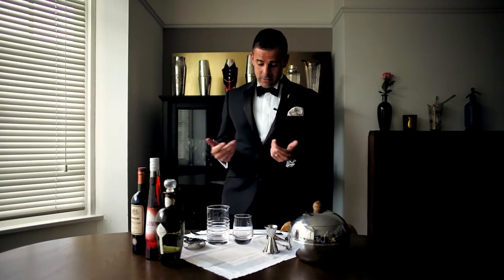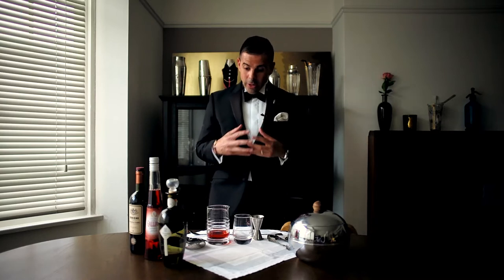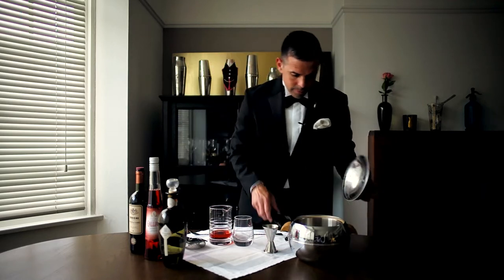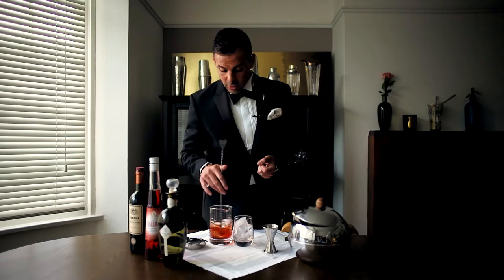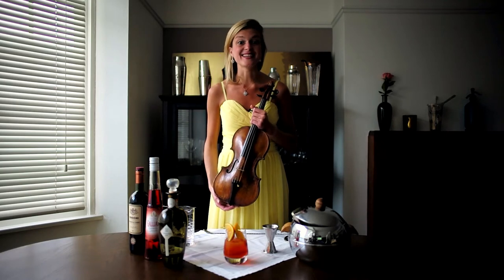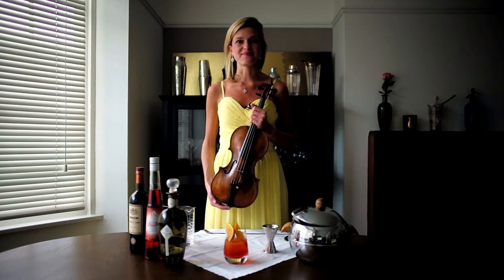Martini Melody, Episode 2: The Negroni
Welcome to Episode 2 of Martini Melody 🍸 🎶

In this week's episode, Ago and Davina pair a Classic Negroni Cocktail with a beautiful piece by Dmitri Shostakovich.

Davina and Ago explain why this cocktail goes perfectly with Shostakovich's, 'Romance' from his 1955 film, The Gadfly.

Tune in to watch how this delicious cocktail can be made at home, which you can then sip at your own leisure whilst listening to Davina performing.

You will need the following ingredients:

30ml excellent quality gin
30ml Italian bitters (such as Galliano or Campari)
30ml Italian sweet vermouth (such as Cocchi)
Good quality ice (the larger the better)
Orange slice for the garnish
1 x stirring glass and stirrer
1 x short glass (or any glass of your choosing)

Salute! 🍸 🎶